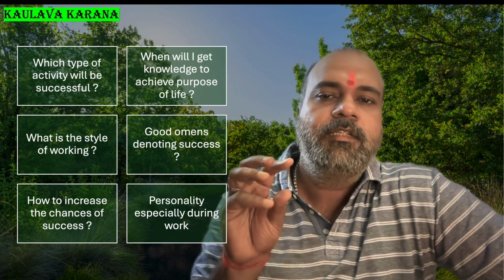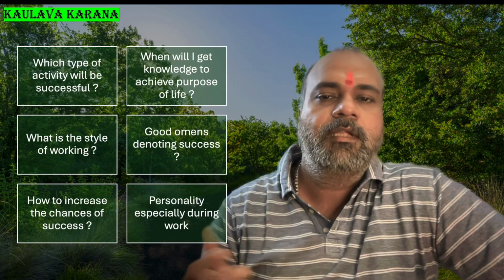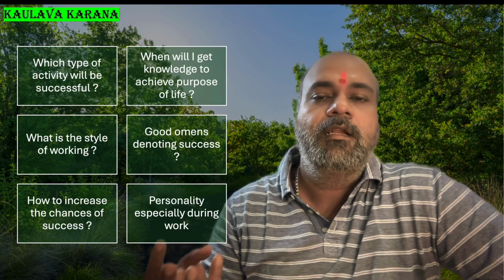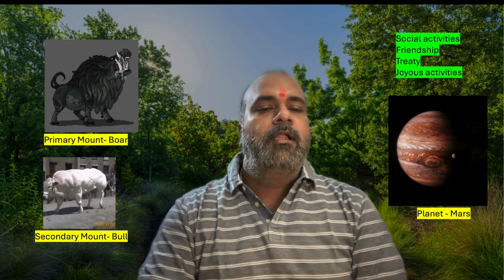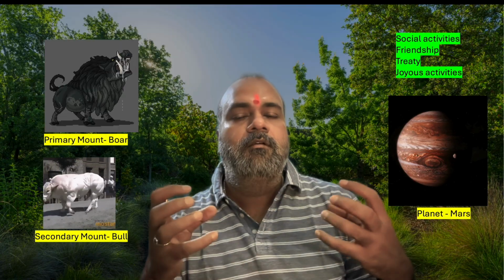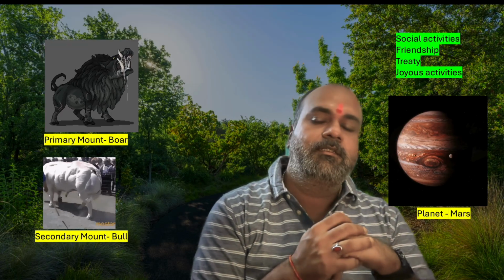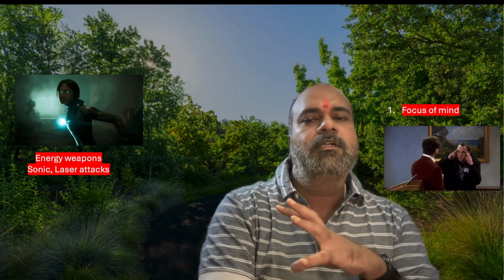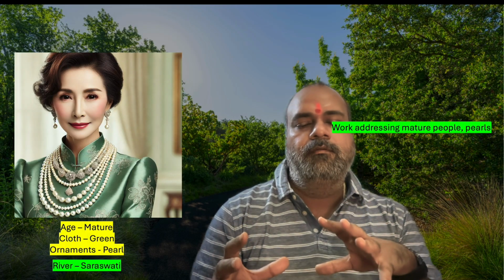Kaulava Karana Secrets Revealed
Unlock the hidden secrets of Kaulava Karana in Vedic Astrology! In this video, we explore the unique personality traits, mental tendencies, and life patterns of individuals born during this specific Karana phase.

💫 What kind of success do they attract?
💫 Are they naturally intuitive or intellectually sharp?
💫 How do they handle relationships, wealth, and dharma?

You’ll also discover the auspicious and inauspicious omens associated with Kaulava Karana—how it affects career growth, fame, and spiritual evolution. Whether you're learning for yourself or studying someone else’s chart, this video offers deep insights into how Kaulava natives navigate life.

🔮 Perfect for astrology enthusiasts, spiritual seekers, and anyone curious about the deeper patterns of destiny!